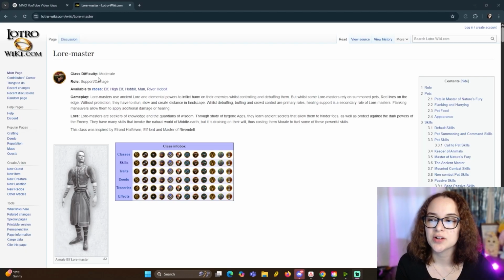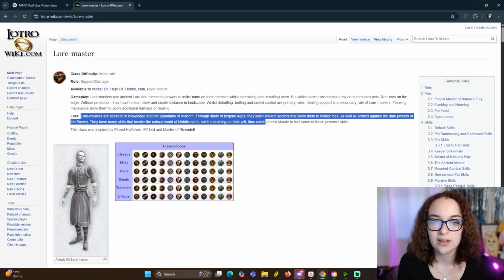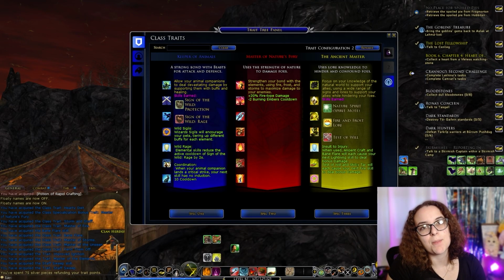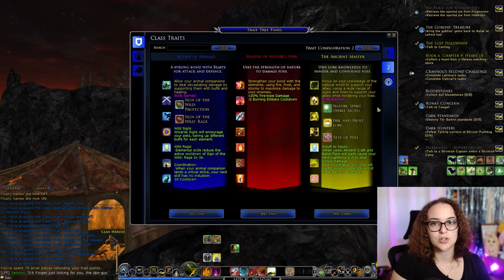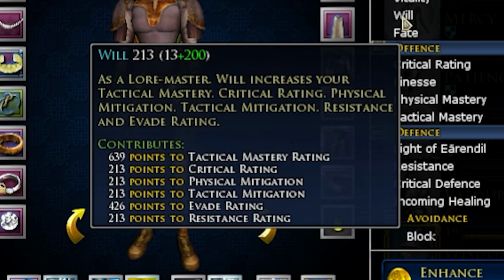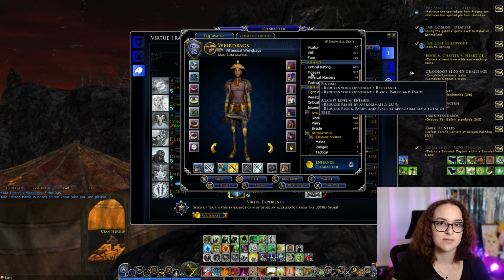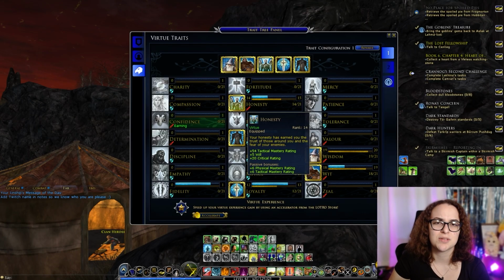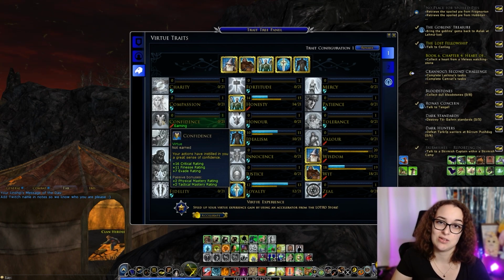Lore-Master Class Guide in Lord of the Rings Online in 2026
Lore-Masters, the wizard-like class in Lord of the Rings Online. In this MMO, they are inspired by Elrond but use many magical abilities to defeat their foes. Learn more about the best stats, races and traits to maximize your time in the gameplay.

Become a Weirdo supporter and unlock awesome emotes!

Edited by @doctorian18

0:00 - Intro
0:19 - What Are Lore-Masters?
1:21 - Lore & Class Description
2:40 - Lore-Masters in Raiding & Their Damage Position Now
3:26 - Class Difficulty
4:17 - Which Races Are Available For Lore-Masters
4:41 - Which Race is Best For Lore-Masters
5:51 - They Can Be Squishy Cause of Their Armor Rating
6:24 - Class Trait Trees For Lore-Masters
8:02 - Virtues & Important Stats for the Class
13:02 - Companions & Other Important Tools for LMs